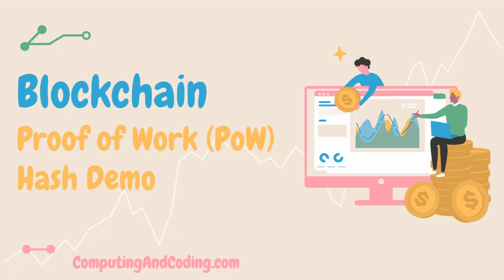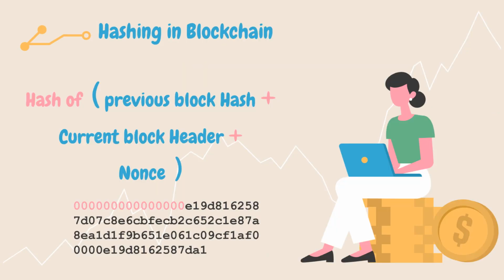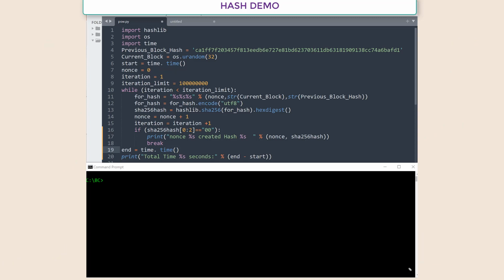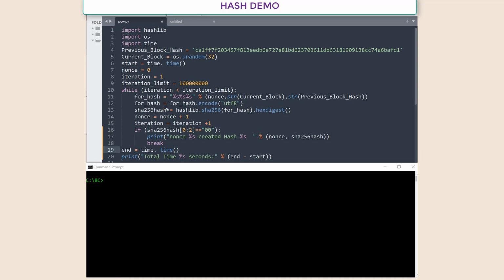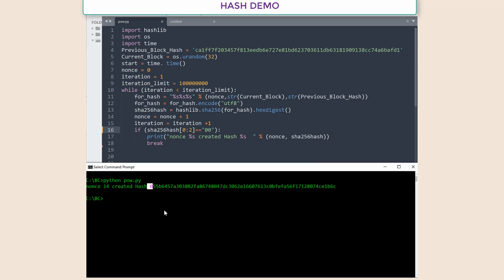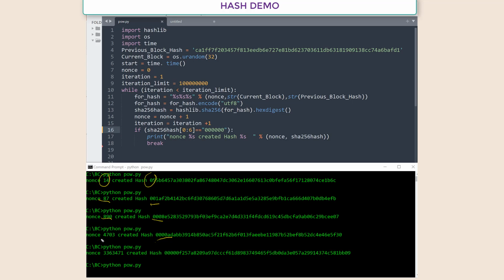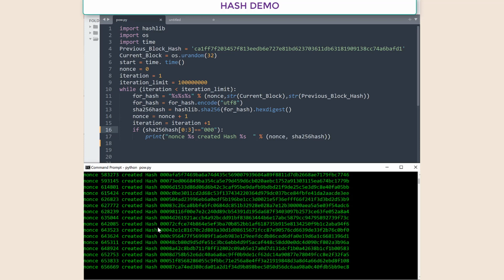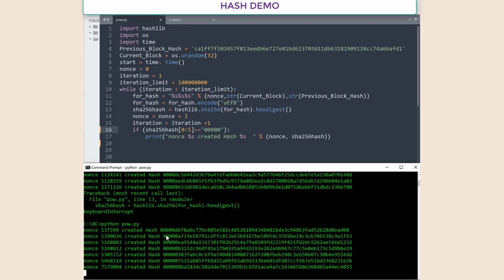Blockchain - Proof of work (Hash Demo)